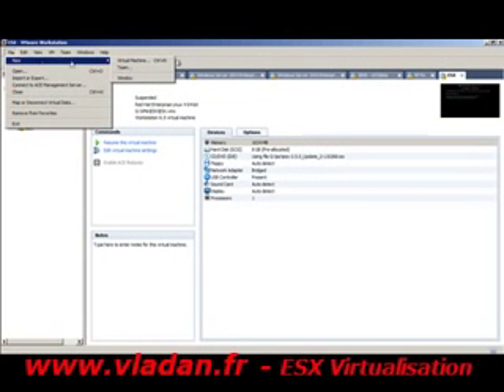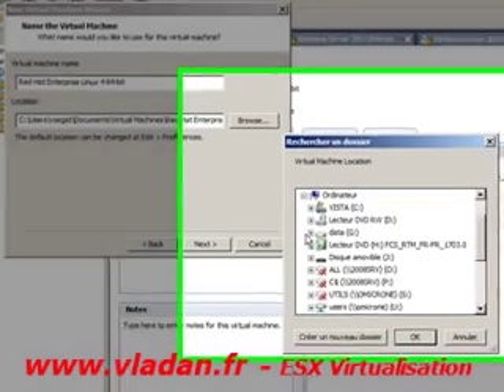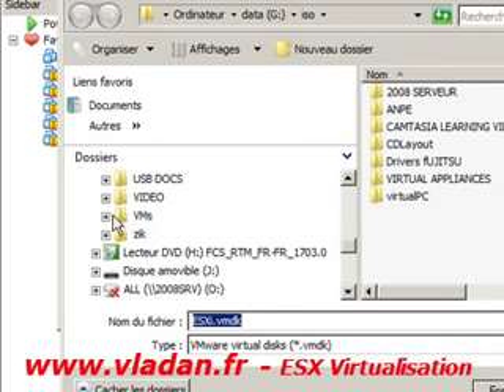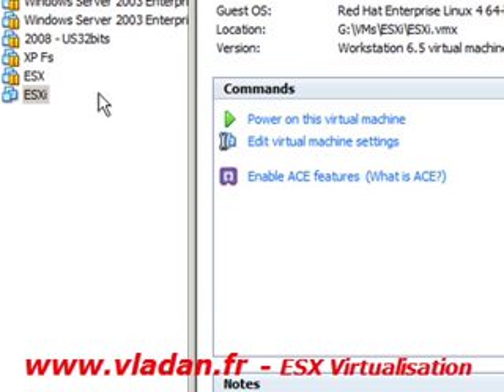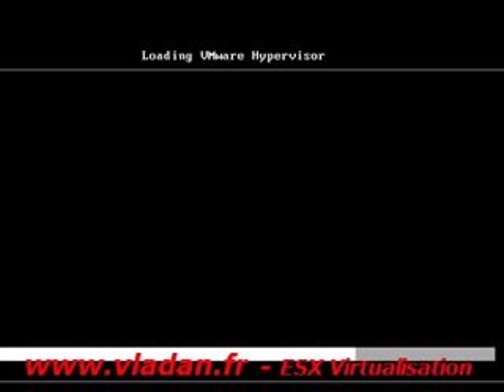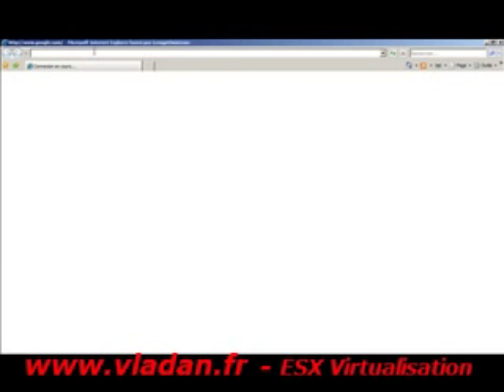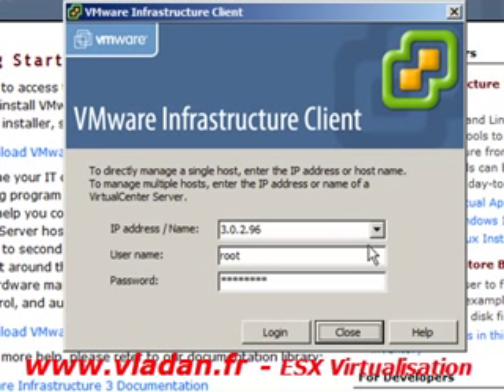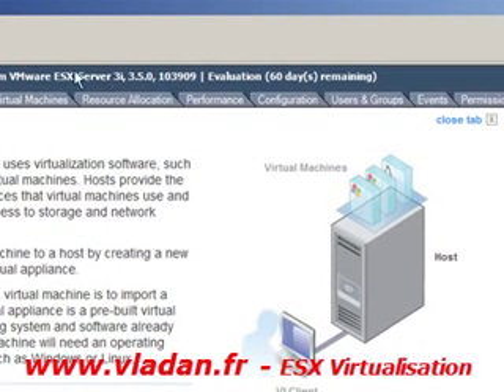Installation of VMware ESXi server inside of Workstation 6.5